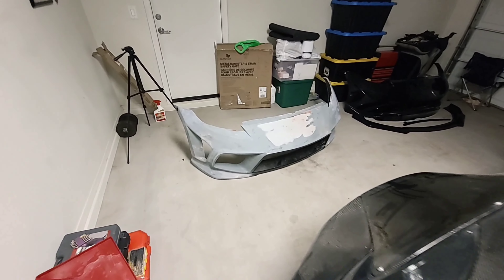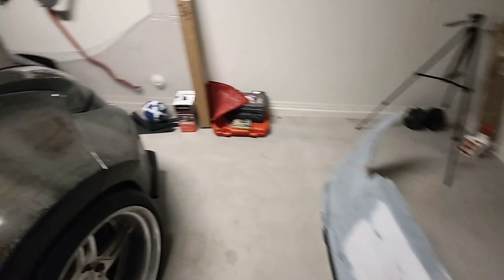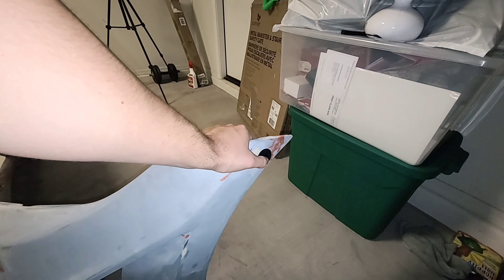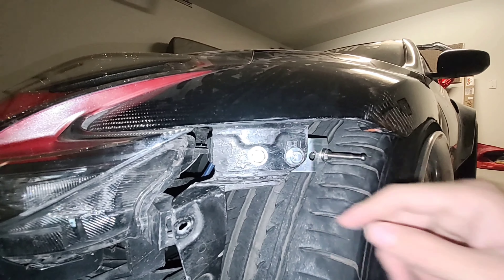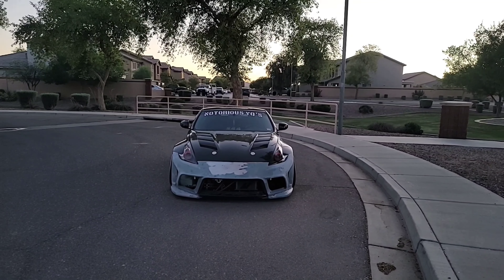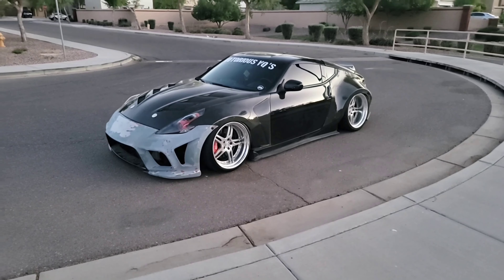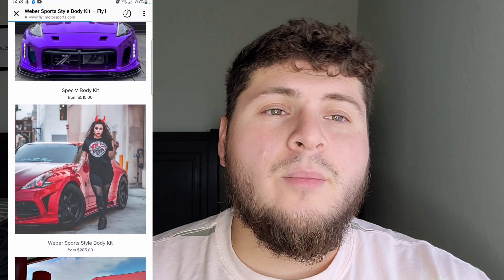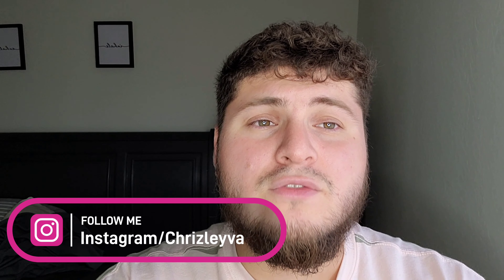WEBER Style Front Bumper for the NISSAN 370Z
I this video I will be showing you the new weber bumper that will be going on the 370z from fly 1 motorsports. The bumper was damaged but my buddy flash helped me repair it.

Intro done by Superlovo00